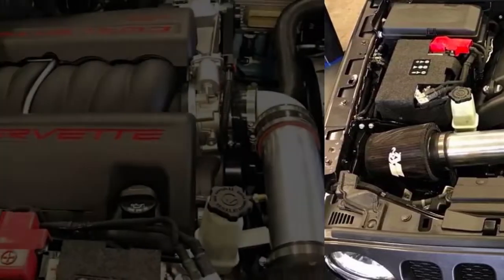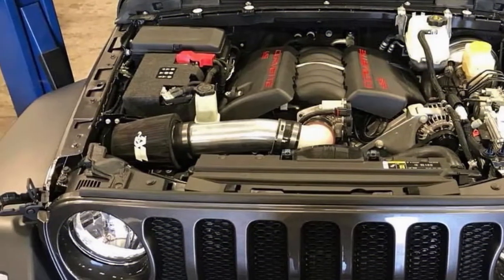New JL Jeep Wrangler With V8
Jeep doesn’t offer its all-new 2018 Wrangler with a V-8, but a shop in Florida has remedied the situation, dropping a small-block Chevy under the hood. That didn’t take very long, did it?

Bruiser Conversions of Clearwater has announced that it’s offering V-8 conversion kits for the JL-generation Wrangler using a Chevrolet LS3 crate engine. The company says it uses Jeep’s factory ECU to control the engine and sync it with all the other systems in the car, which means the instrument panel, cruise control, push-button start, air conditioning, and all other electronics that were taught initially to talk to the Jeep’s stock powertrains. The conversion retains the Wrangler’s eight-speed automatic transmission. There’s no word on whether Bruiser will offer the package to manual-equipped trucks.